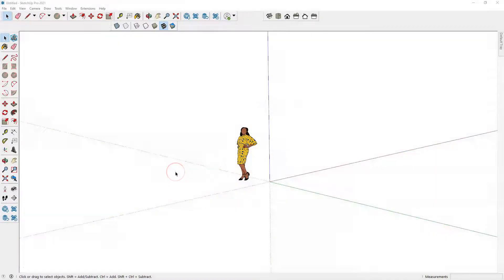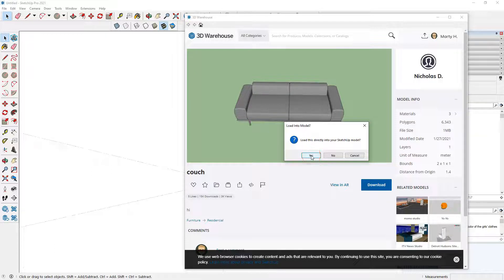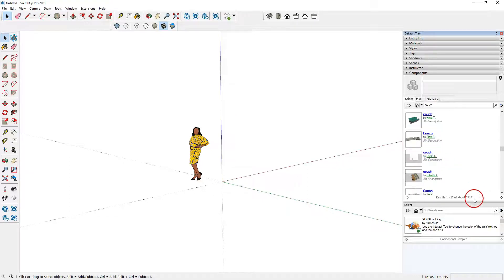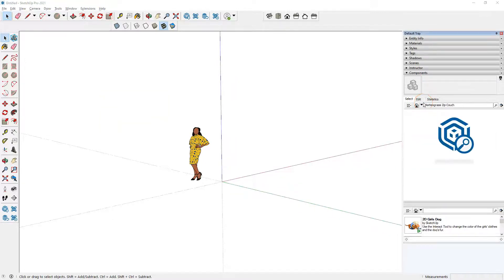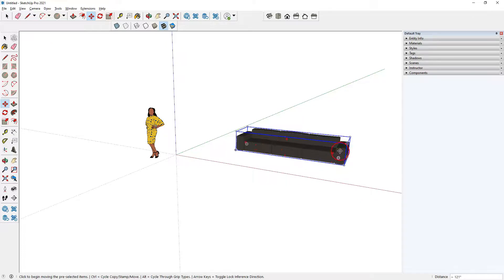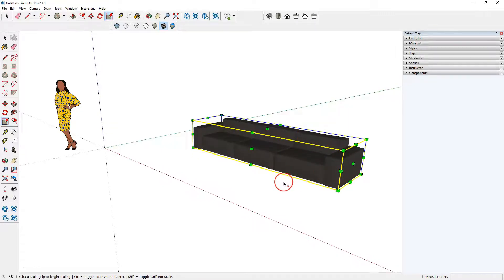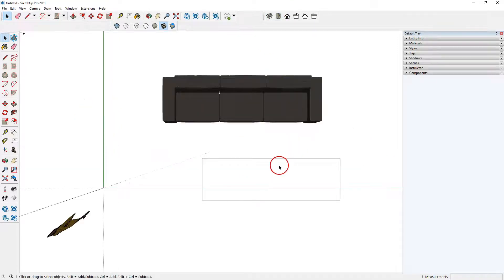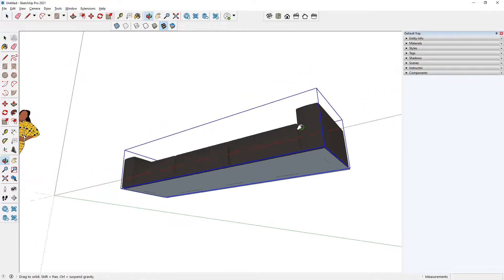03. 3D Warehouse and Component Scaling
In this video, you will learn how to effectively use 3D Warehouse, import files, and scale if required.  Not all models will show up when searching 3D Warehouse within SketchUp.